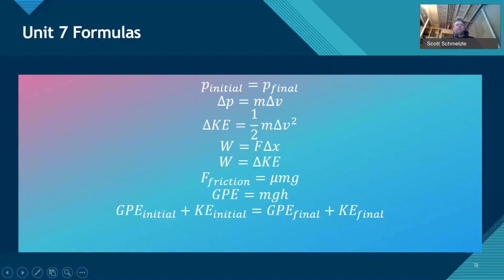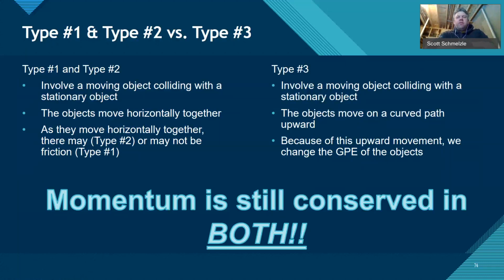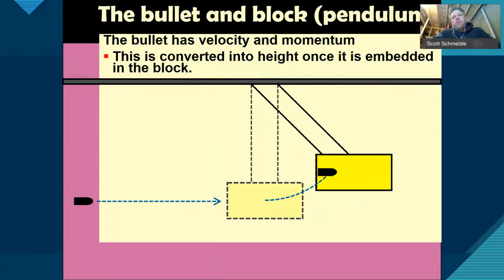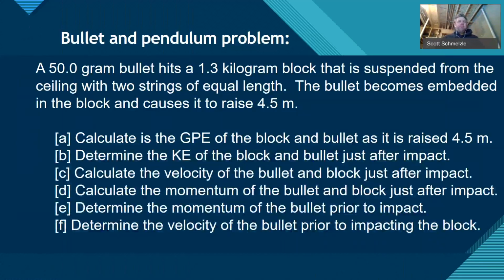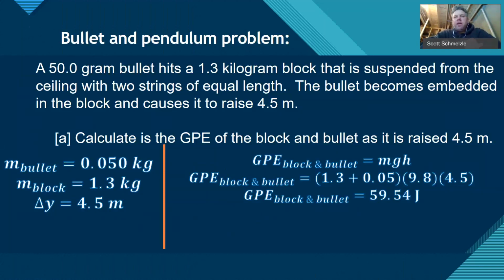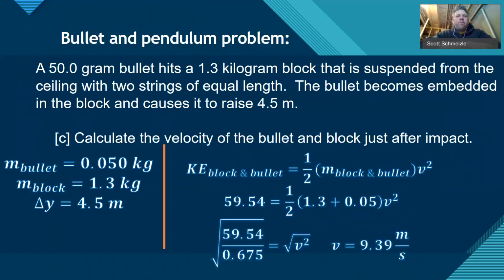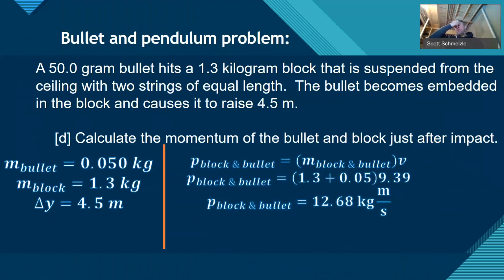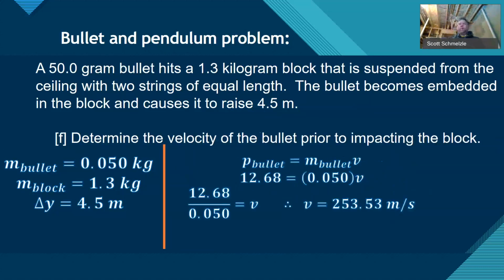Type #3 Collisions (bullet and board with a pendulum)